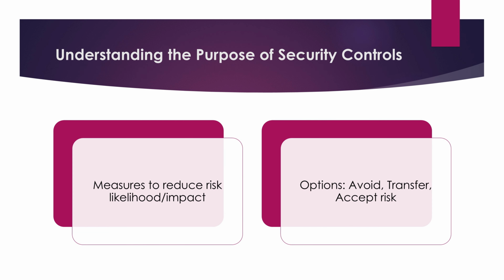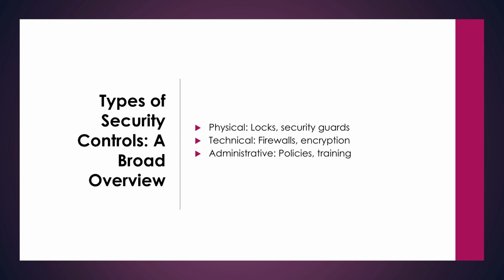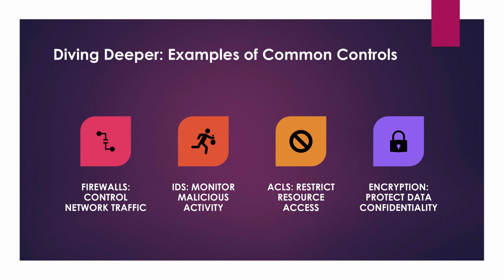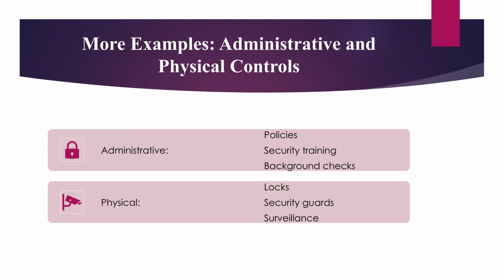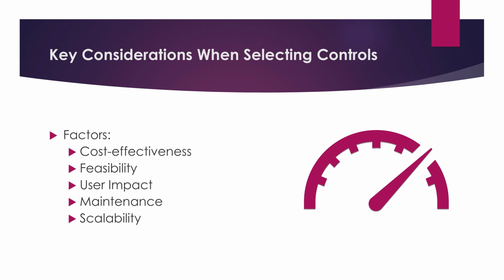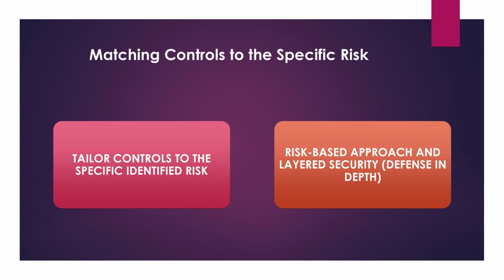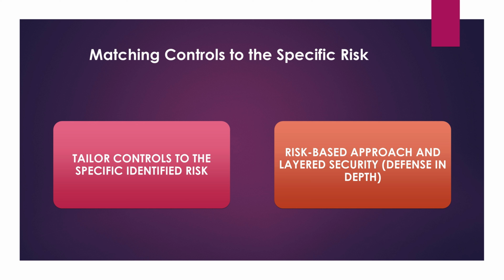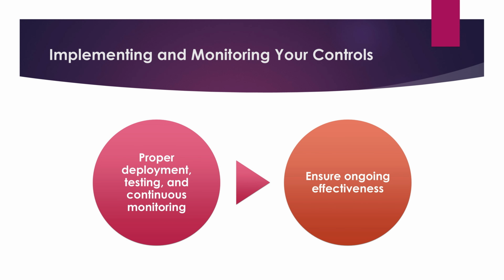🛡️ Choose the Right Security Controls for Each Risk for Beginners | GRC Course 7 | CompTIA Security+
⚡This video aligns with key concepts on the CompTIA Sec+ exam, making it a must-watch for aspiring professionals.

Selecting the right control for each risk can make or break your security program. In this seventh episode, Aaron Narayan walks you through the process of choosing cost-effective, business-aligned controls—including preventive, detective, and corrective options.

Learn how to map controls to specific risks, evaluate their effectiveness, and apply them within your organization’s technical and operational constraints. Aaron also shares real-world tips on avoiding overengineering and ensuring controls are auditable.

Ideal for IT leaders and CISOs, this video helps you move from analysis to action.